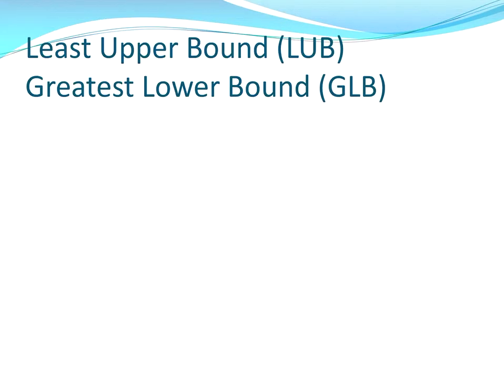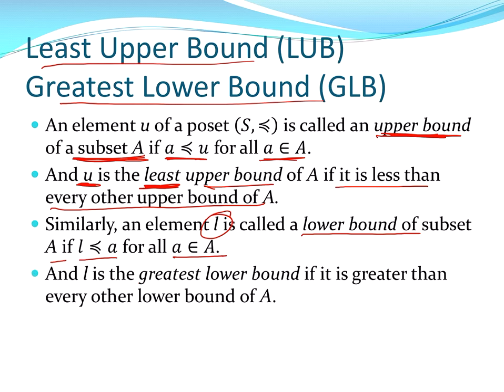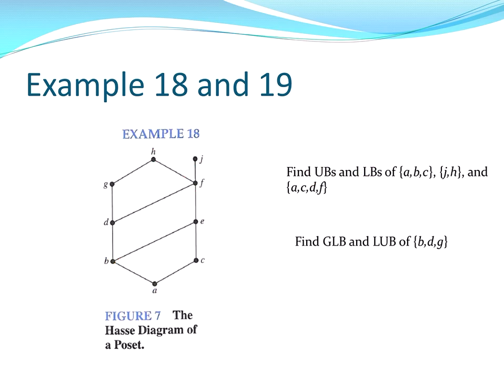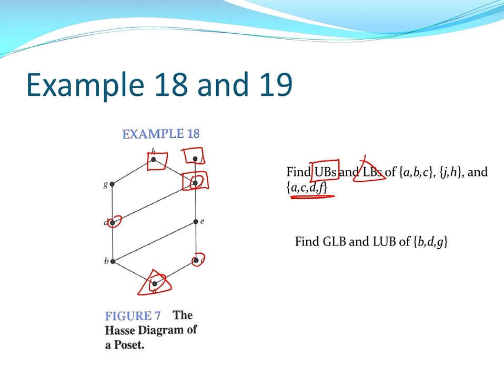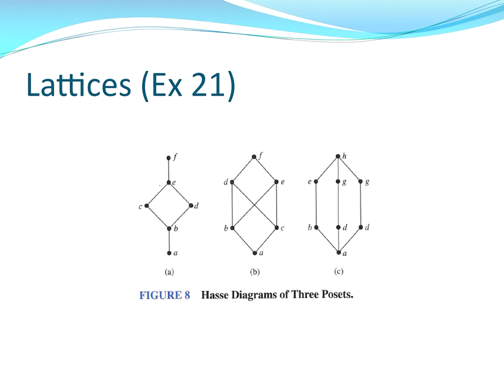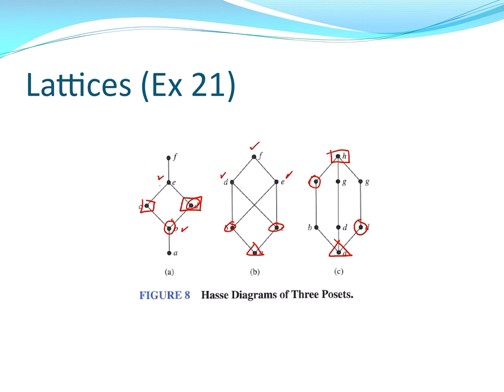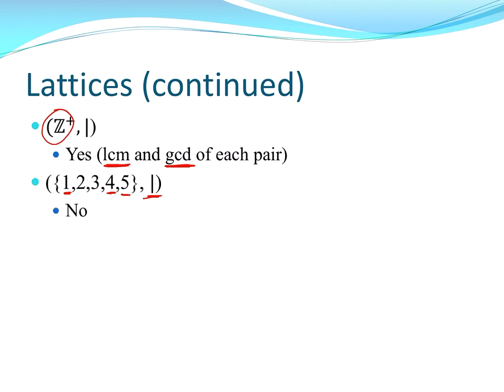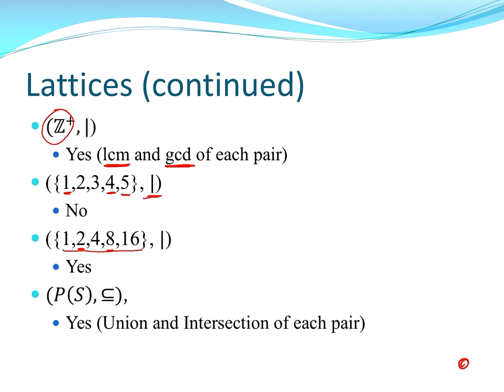Rosen 9.6 - 3